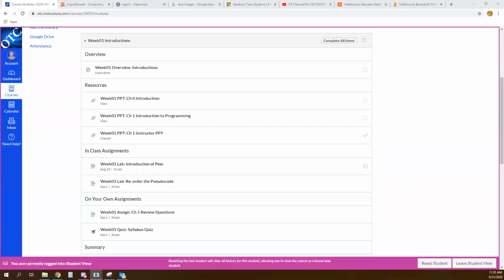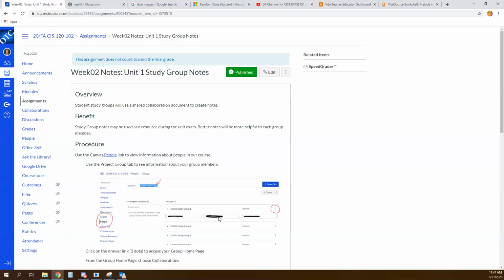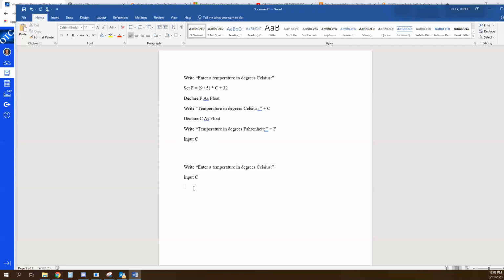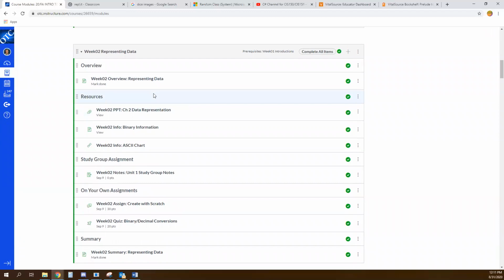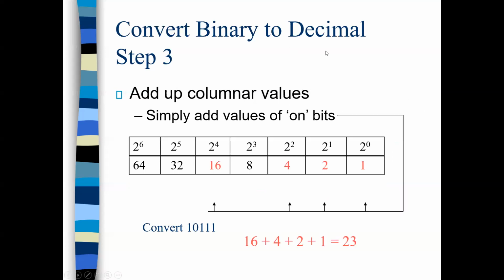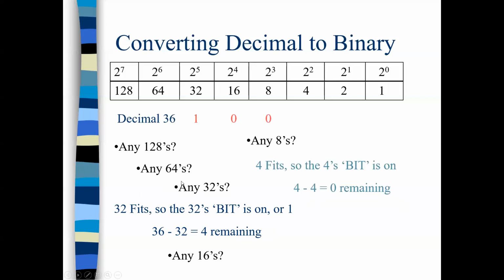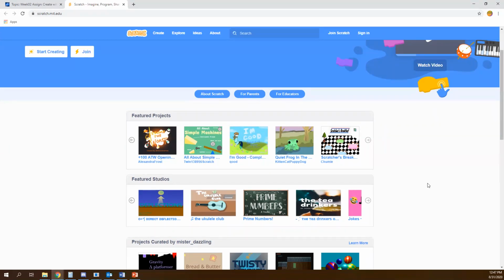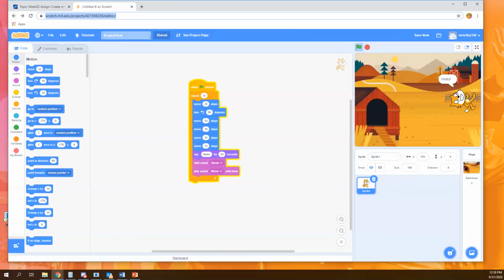CIS120 102 FA20 Week02 Update on Week01 and Binary to Decimal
Binary to decimal conversions